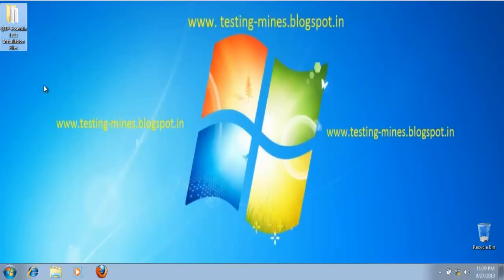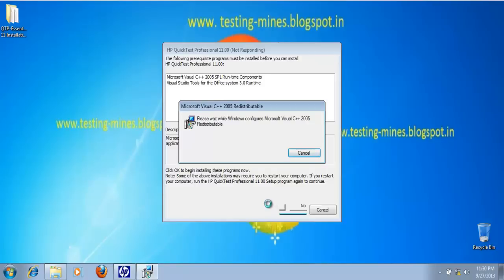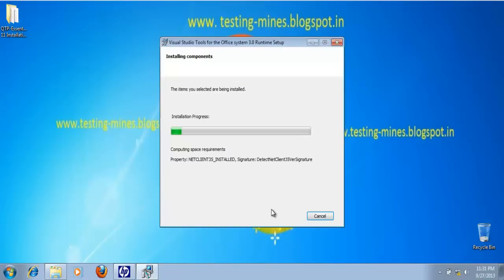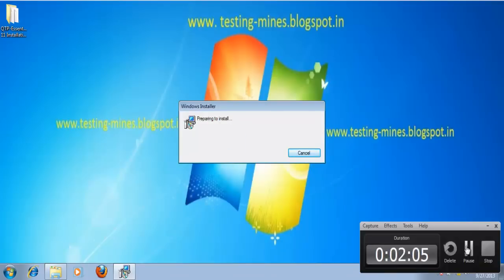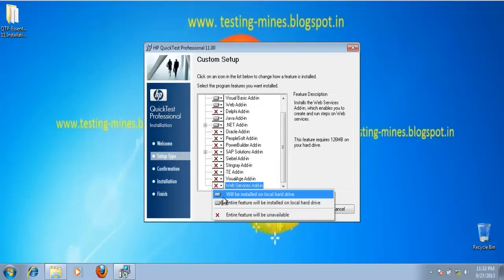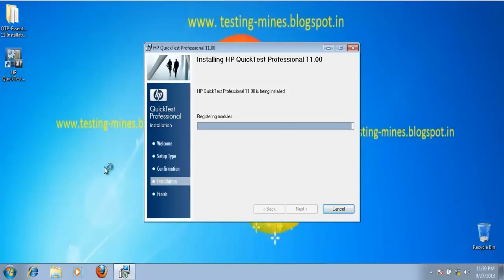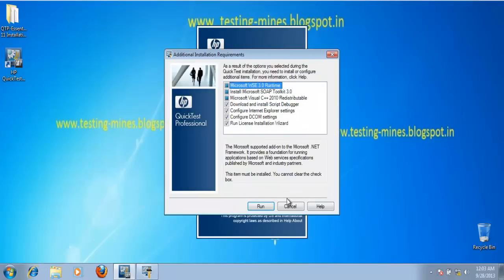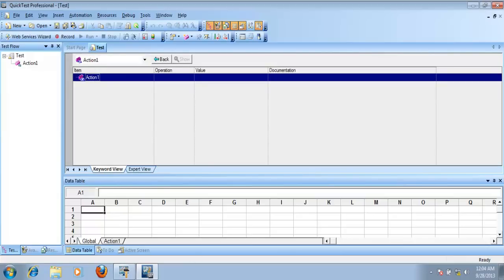H.P-QTP ver. 11.00 Install On Windows 7 Machine - Kapil Sharma